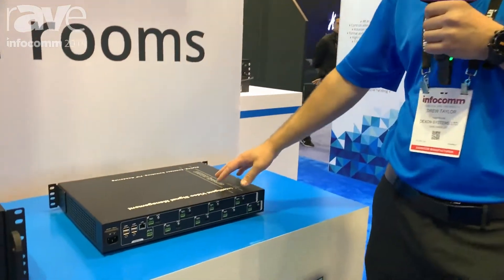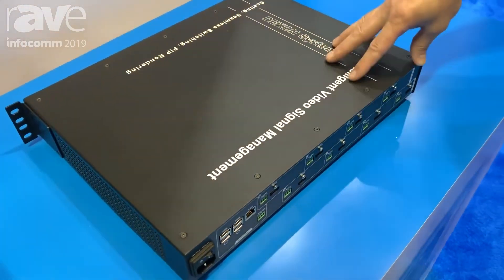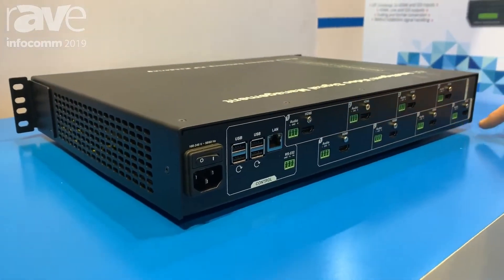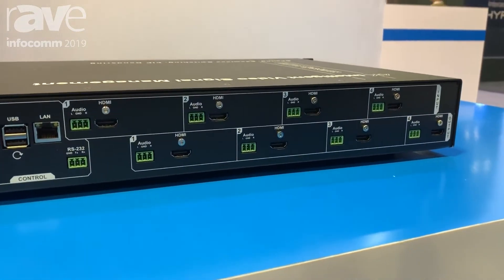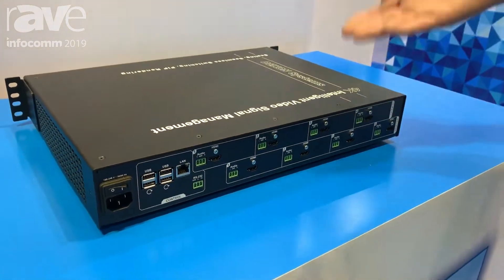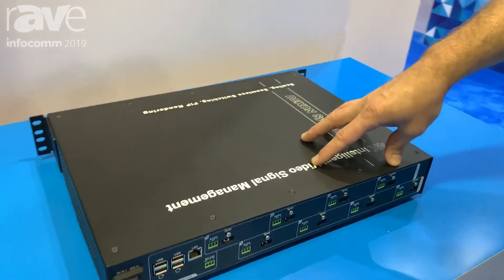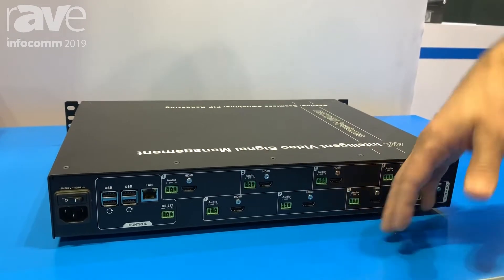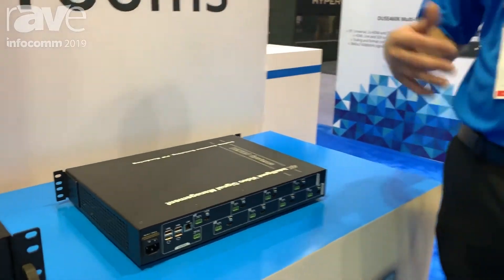DEXON DIVIP 4x4 InfoComm 2019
InfoComm 2019: DEXON Systems Showcases the 4×4 4K Intelligent Video Signal Processor